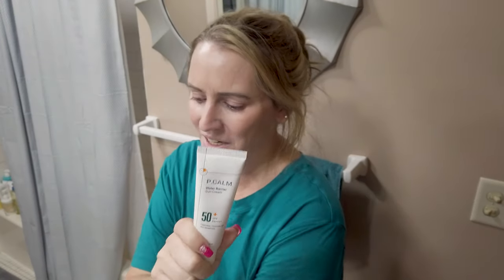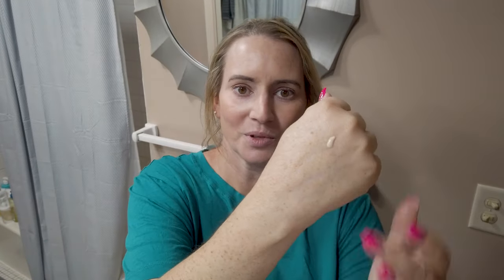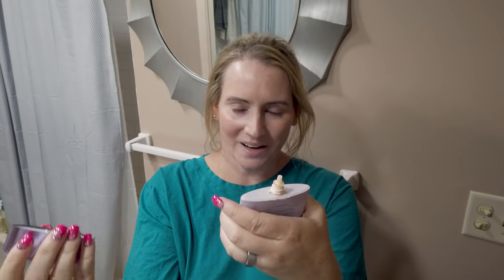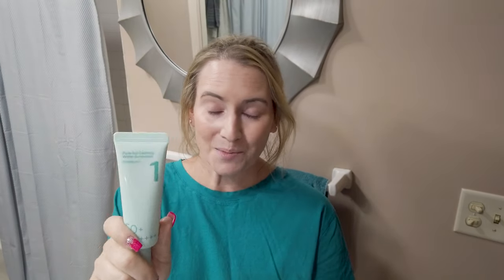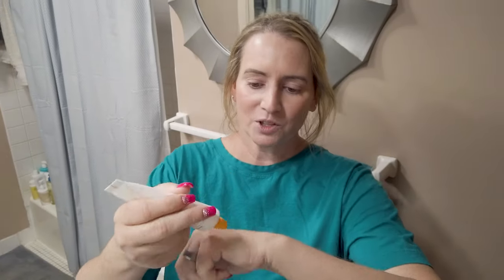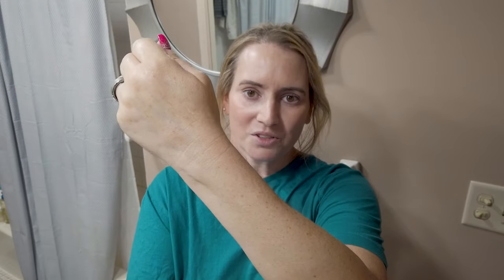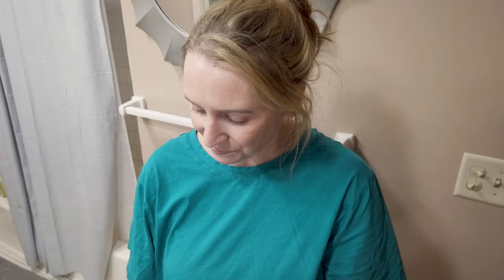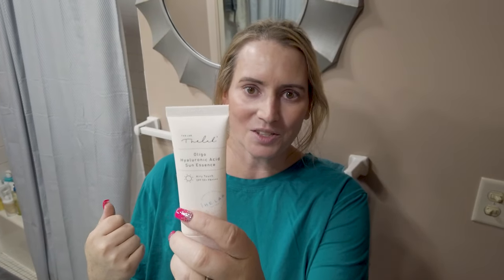My Favorite New Sunscreens from 2023 🌞 Best Facial SPF's of the Year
- Best New Sunscreens of 2023

P Calm Water Barrier Sun Cream SPF 50
Fragrance & Alcohol Free
5 Chemical Filters

Summer Fridays ShadeDrops Mineral Milk Sunscreen SPF 30
Zinc Oxide based sunscreen
Fragrance & Alcohol Free
At Sephora:  see tagged products

Tatcha The Silk Sunscreen SPF 50
Terrible packaging, however, the actual product is wonderful.
Hydrating, fragrance free mineral sunscreen.

Neutrogena Purescreen+ Tinted Mineral Sunscreen SPF 30
Titanium Dioxide (3.2), Zinc Oxide (21.6) Mineral Sunscreen
Fragrance & alcohol free
At Ulta:  see tagged products

numbuzin - No.1 Clear Filter Sun Essence SPF 50
Fragrance & Alcohol free
Chemical Sunscreen with 5 filters

JUMISO - Awe-Sun Airy-Fit Sunscreen SPF 50
Fragrance & Alcohol Free
Chemical SPF with 5 filters

ROUND LAB - 1025 Dokdo Sunscreen SPF 50
Fragrance & alcohol free

Beauty of Joseon - Ginseng Moist Sun Serum
Does contain fragrance and a denatured alcohol
Clear gel texture, chemical SPF with 5 filters